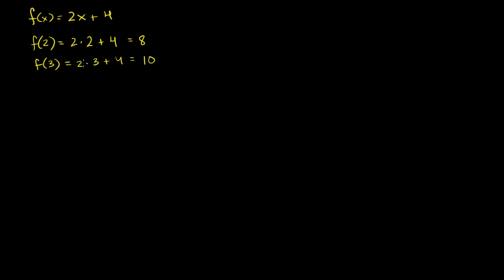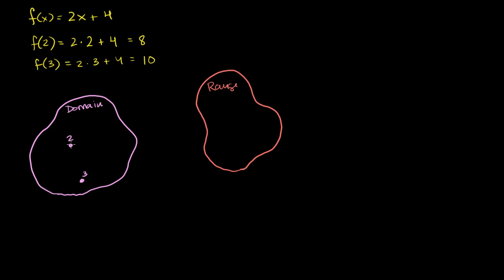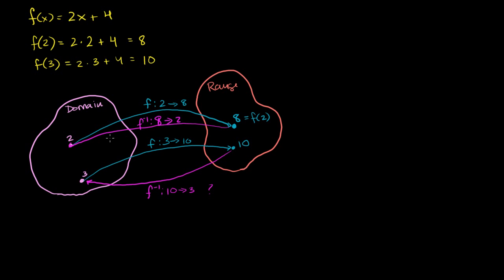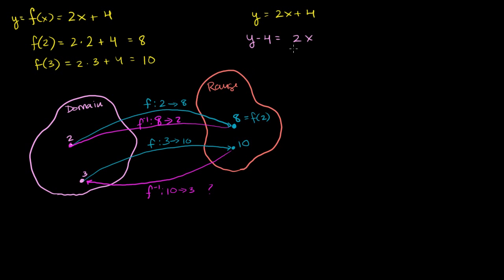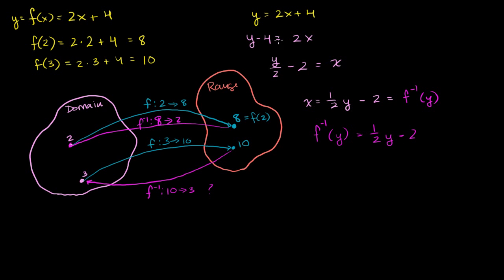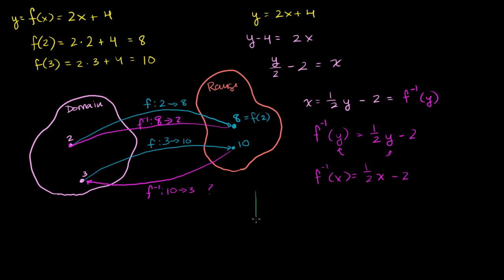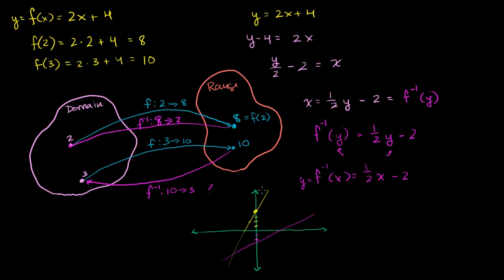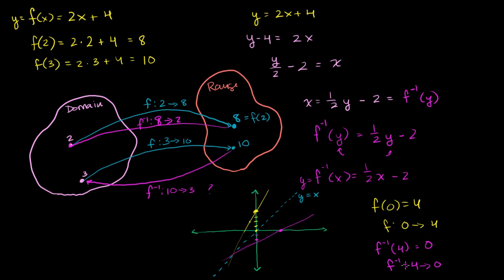076 Introduction to Function Inverses